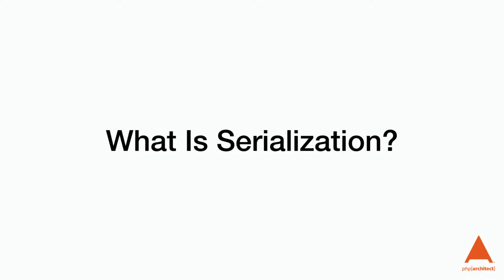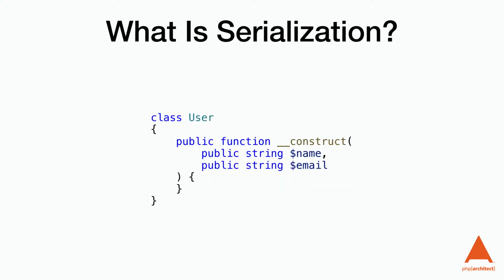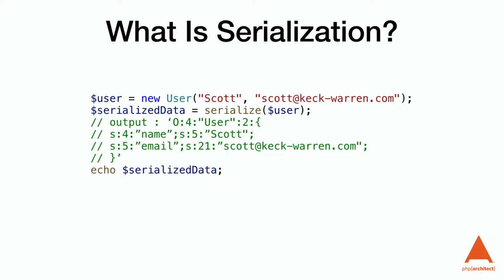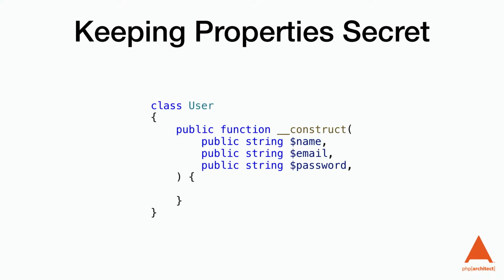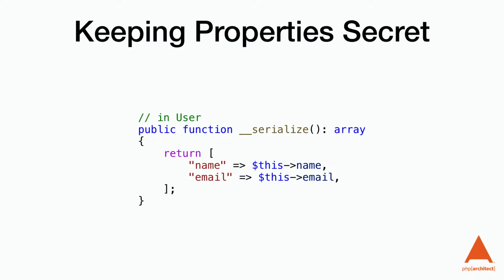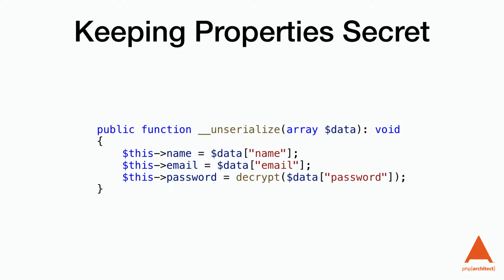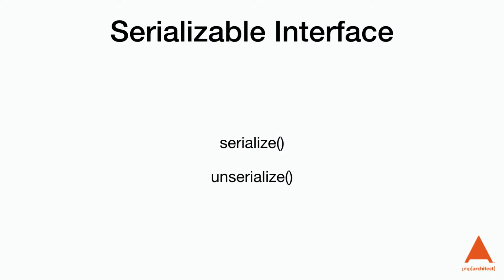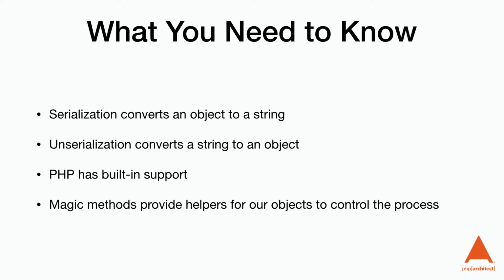Serializing Data In PHP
In this video, Scott discusses what serialization is, how to do it in PHP, and some backward compatibility issues.

00:00 Intro
01:00 What Is Serialization?
01:35 Serializing A User Class
02:48 Keeping Properties Secret
04:17 Ad
05:47 Pre 7.4
07:42 Don't Blindly Trust Your Inputs
08:18 What You Need to Know
08:33 Outro

Be sure to join us at php[tek] 2023, May 16 - 18 in the Chicago, IL area.

php[architect] is an industry-leading publication focused on the PHP language. We are for developers written by developers. Publishing great PHP content since 2002 and dedicated to providing educational material to the PHP programming community.